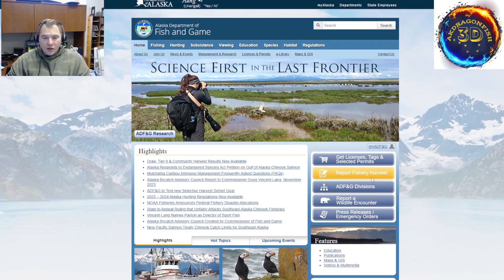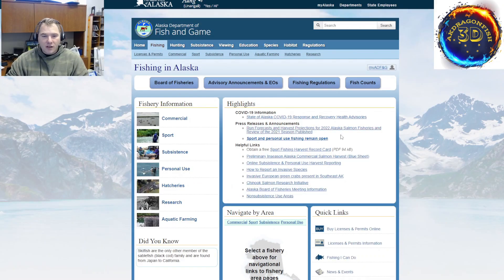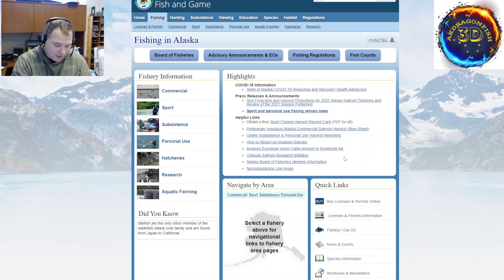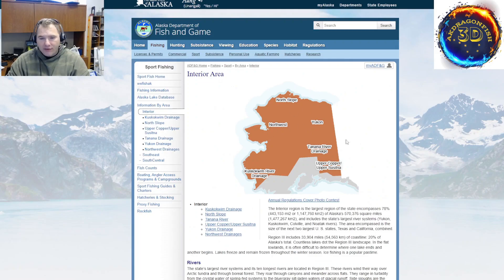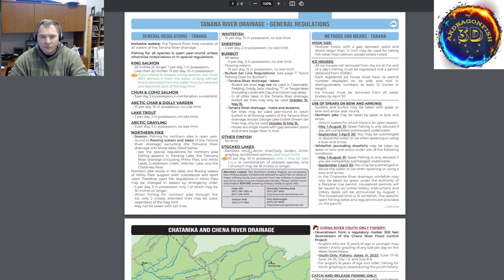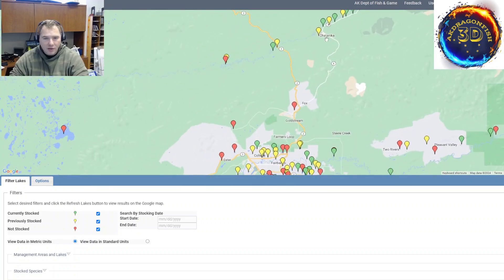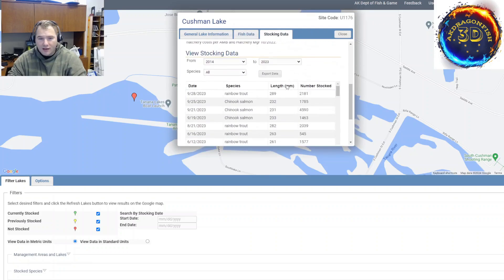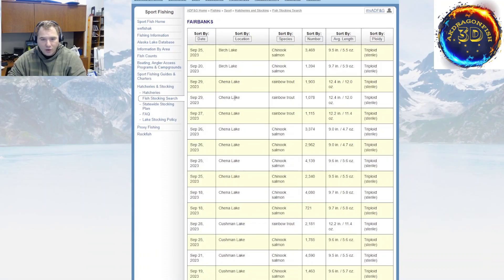Adventure Fishing Recon 1: Why You Should Review Your Local Fish and Game Website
Welcome to my video series titled "Adventure Fishing Recon."  Please see the playlist description for more.  In our first chapter, we breakdown the what and why of your local fish and game site and tips on what you should look for on the site.  I use Alaska Department of Fish and Game website as my demonstration tool for this video.

After watching this video, I encourage you to go explore your own local fish and game website for any information, insight, or tools that may be available in your area.

Welcome to AKDragonFish3D :) We at AKDragonFish3D cover a lot of hobbies, sometimes too many to count, and focus on gaming of all sorts, 3D printing, outdoors (namely fishing, but others as well), and how it all applies, or can apply, to living in Alaska.   Soon we will be expanding our vids to incorporate a lot of the sidekicks' homeschooling and adventures as they take center stage of our adventuring group going into 2024 and beyond.

Head over to my LinkTree, my awesome all-in-one stop for all the various parts of AKDragonFish3D:

** AKDragonFish3D Blog - posts about tabletop gaming, fishing, 3D printing and other topics involving outdoors and world impacts to gaming and fishing
** Shirt Site - Spreadshirt
** Digital Downloads / Other Merch - Etsy Store
** A sample of my upcoming eBook that will serve as a brief but detailed guide to fishing Fairbanks and the surrounding areas.  (full book, part 1, found on Etsy store)

AKDragonFish3D is a participant in the Amazon Services LLC Associates Program, an affiliate advertising program designed to provide a means for sites to earn advertising fees by advertising and linking to Amazon.com